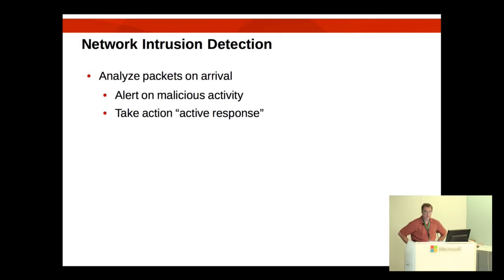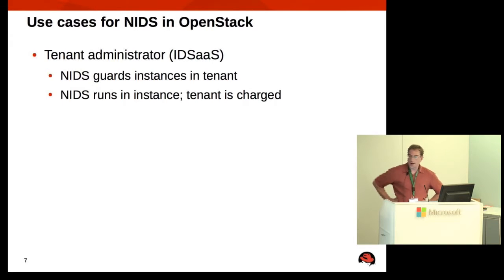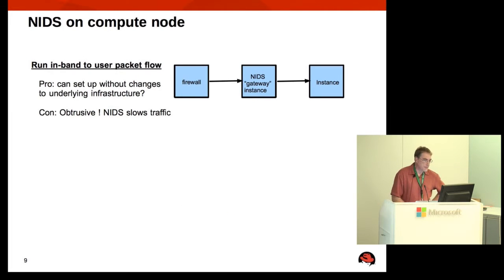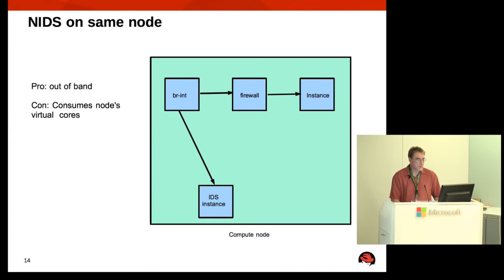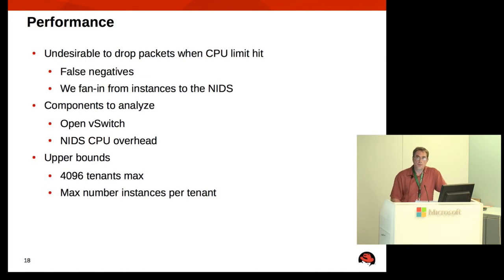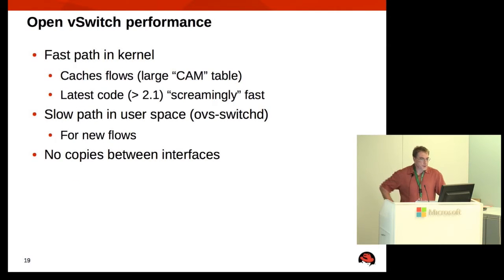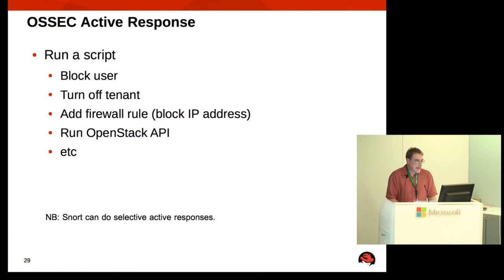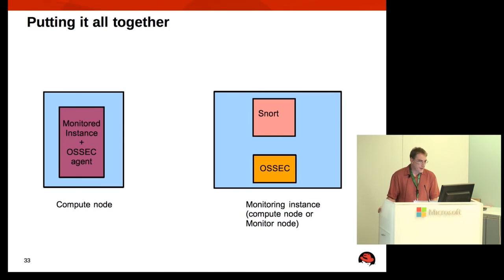Dan Lambright at BDF 2015 | "Intrusion Detection in the Cloud"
Abstract: Administrators use Intrusion Detection Systems (IDS) to alert when hackers attack their systems. These tools have been very effective in traditional networks. But running an IDS “as-a-service” in the cloud is a relatively unexplored topic and interesting questions arise:

–How does one configure an IDS within a software defined network?
–Do popular open source systems like Snort or Bro scale when monitoring many virtual machiness?
–And what happens to the hypervisor’s performance when an IDS is busy monitoring logs and traffic?

This talk will discuss current work that engages these questions. In this instance, the IDS is run on a separate machine than the hypervisor, so processing network traffic does not degrade performance. We will show the virtual network that accomplishes this and point to future directions. We will also discuss the benefits of running a host-based IDS such as OSSEC to detect hypervisor break-ins.

Bio: Dan Lambright is a principal software engineer at Red Hat. By day he helps build the gluster distributed storage system, and by night he enjoys teaching Intrusion Detection as an adjunct professor at the University of Massachusetts at Lowell.